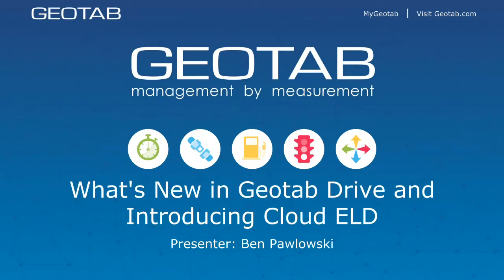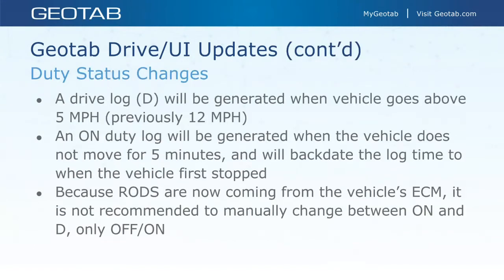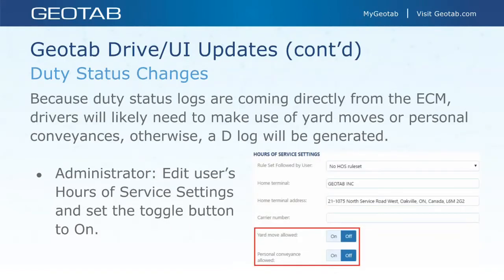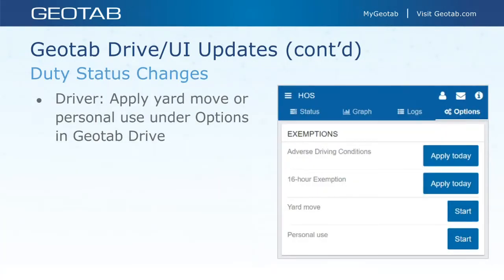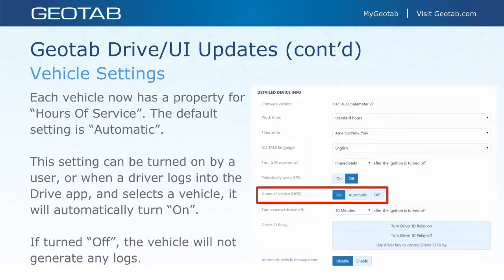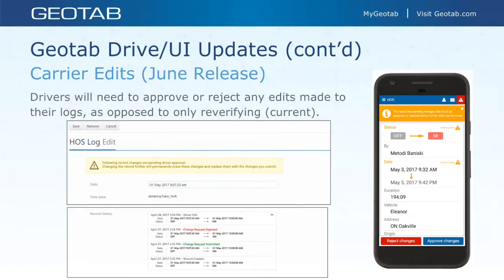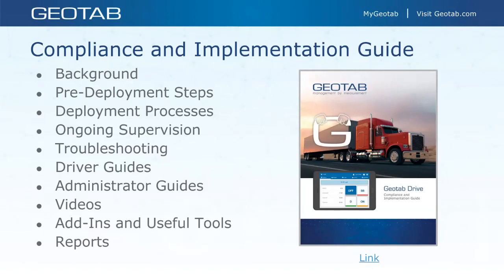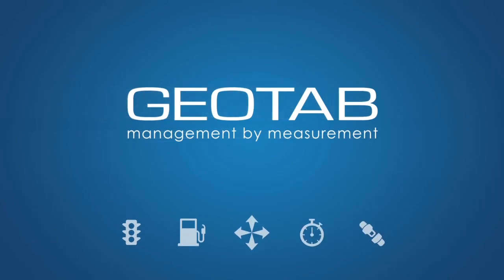What's New in Geotab Drive & Introducing Cloud ELD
With the ELD mandate for Hours of Service looming on the horizon, there have been a number of new updates and features added to the Geotab Drive mobile app. Join us as we take a look into Geotab's Cloud ELD, new workflows, and more!

Original Webinar Date: Wednesday May 24, 2017